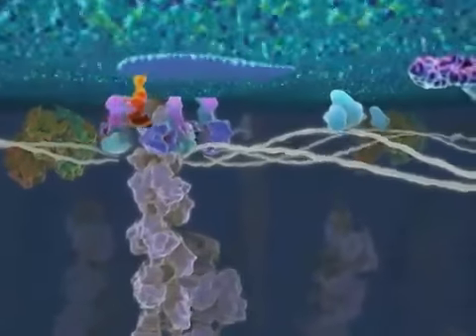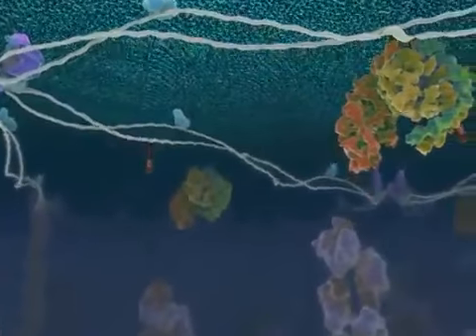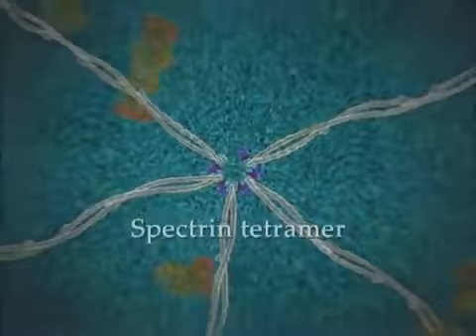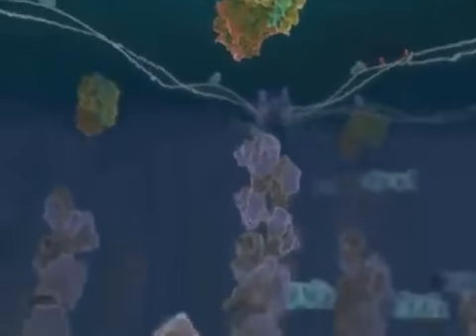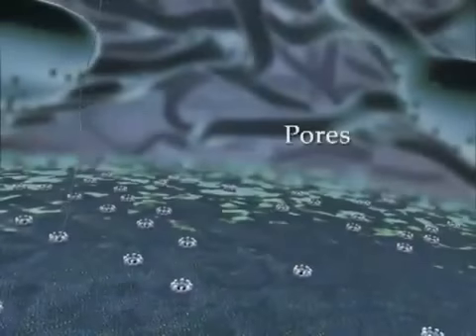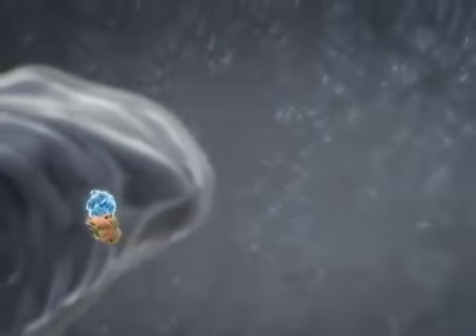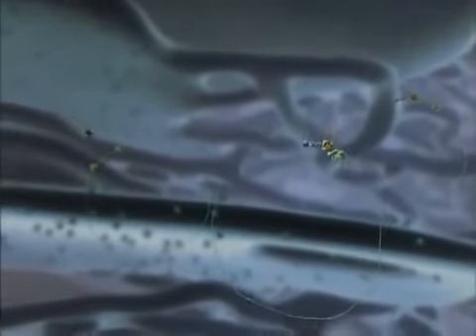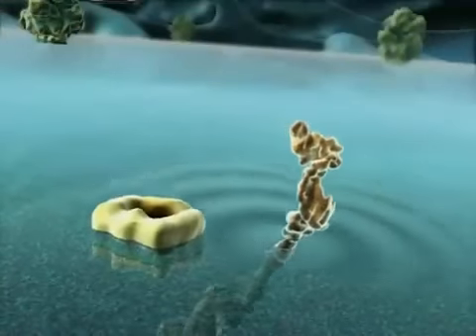2 Migración Leucocitaria